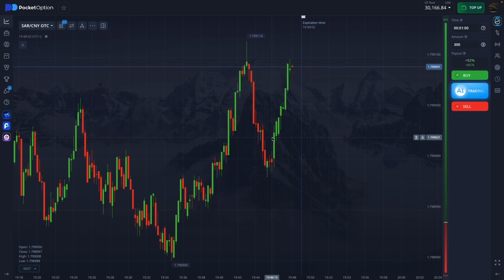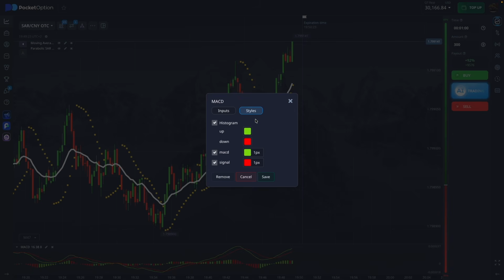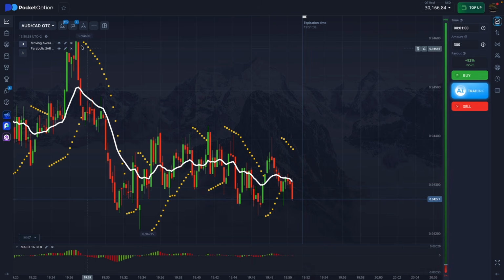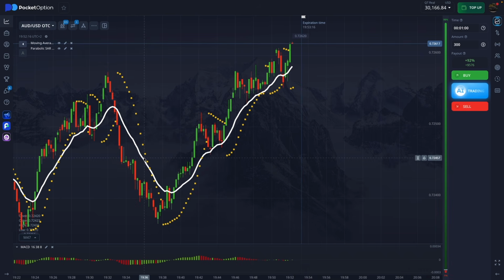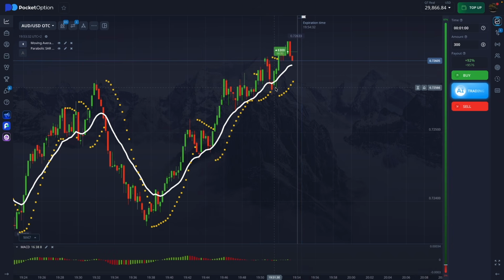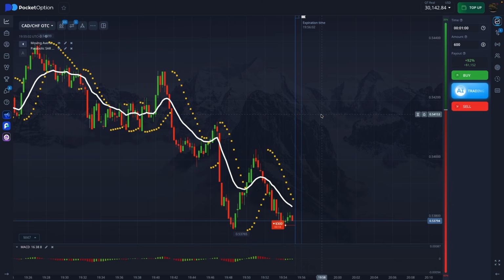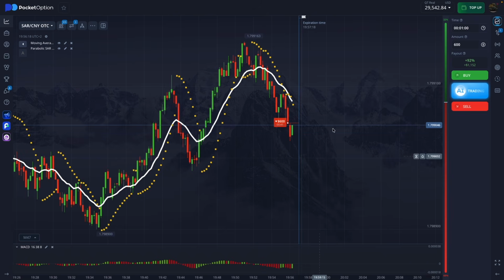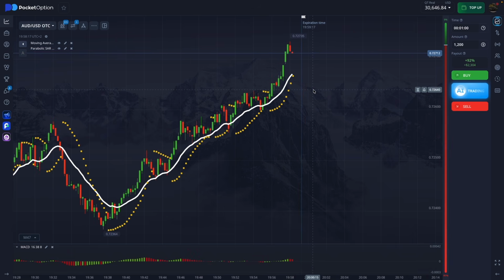Pocket Option Strategy for Beginners: My EASY 1-Minute $480 Profit Method (Full Breakdown)